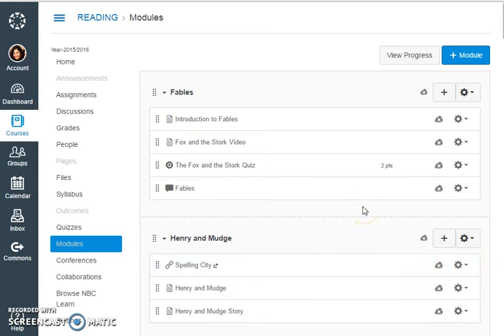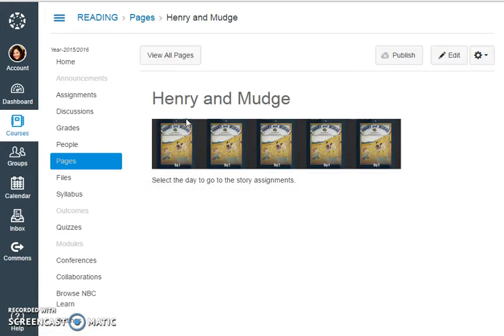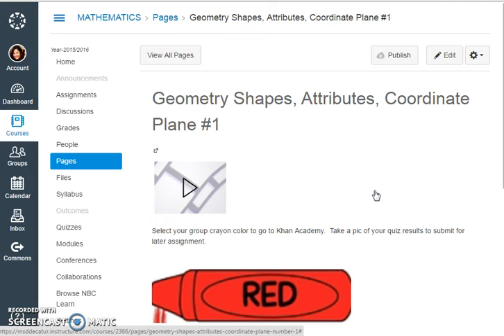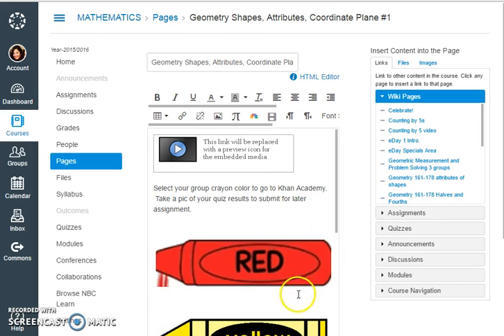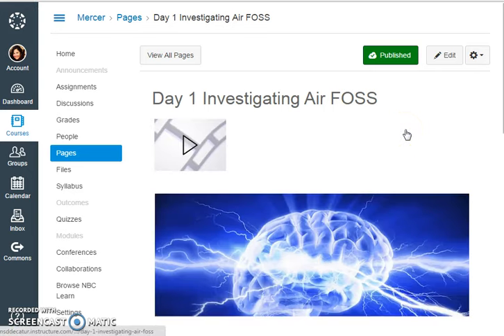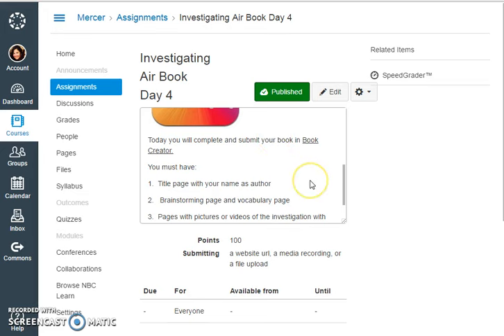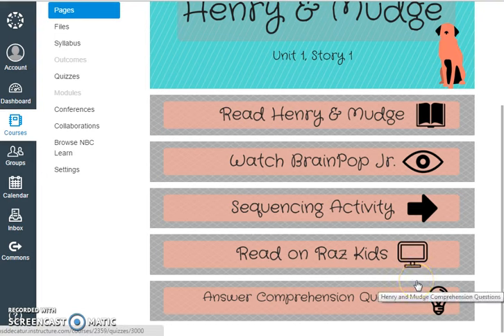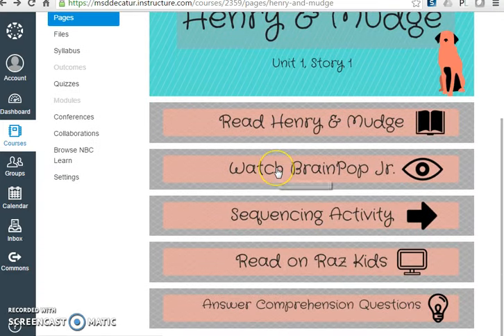Ashley and Tonya Module screencast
Tonya Mercer and Ashley Strube walk through their beginning modules in Canvas LMS